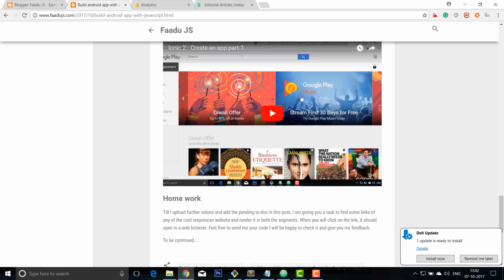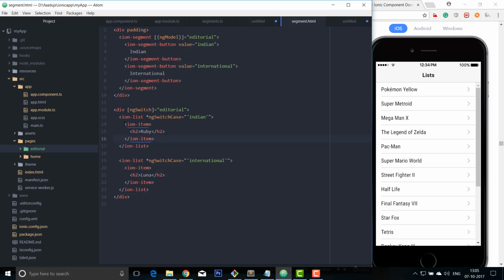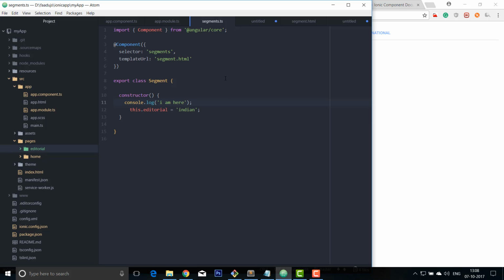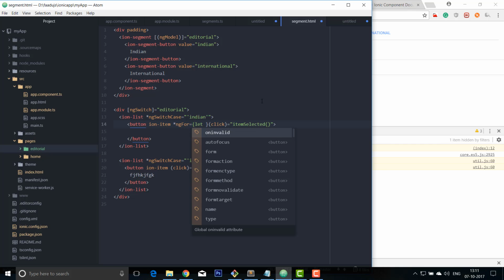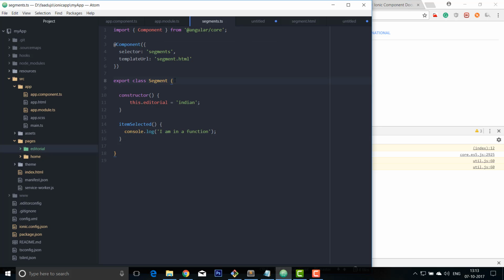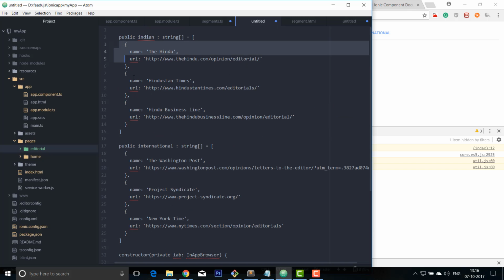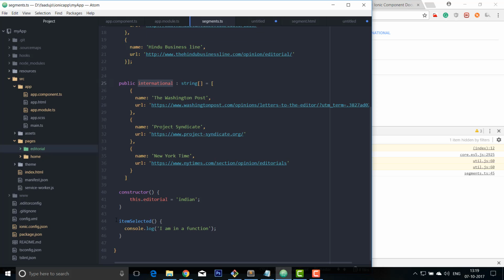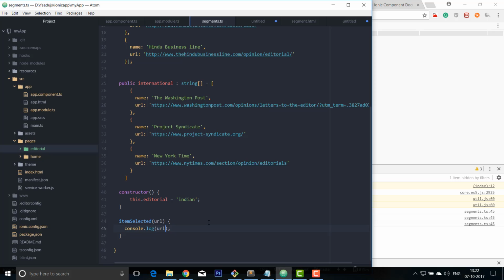Create an app part 2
Building mobile apps with ionic 2 angular 2 and typescript